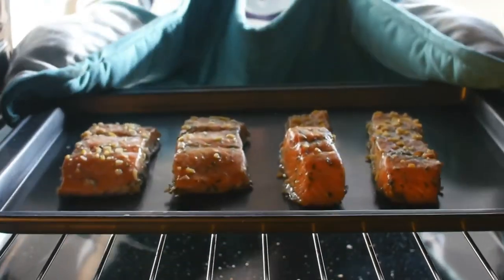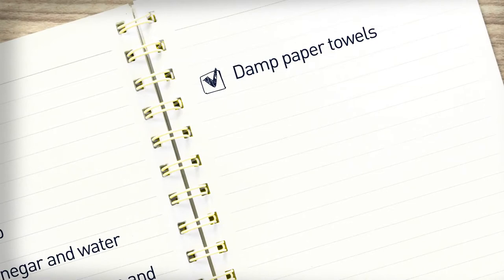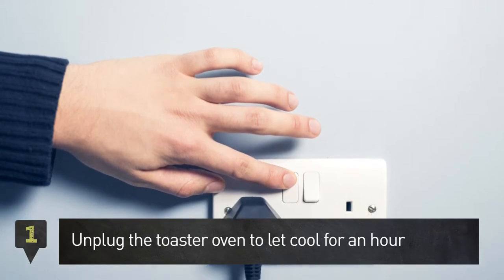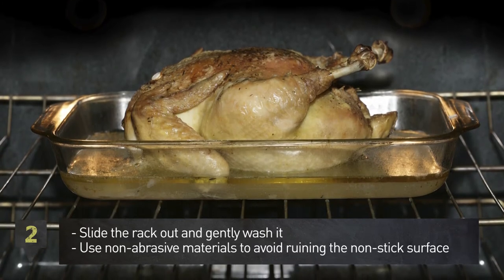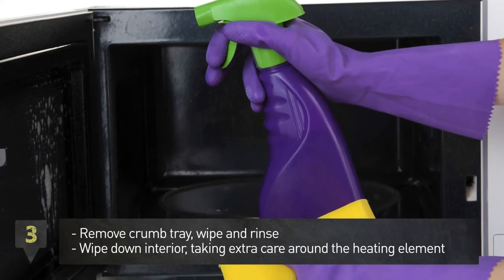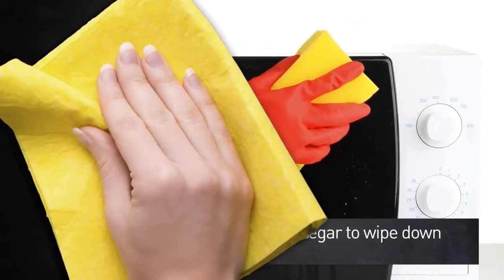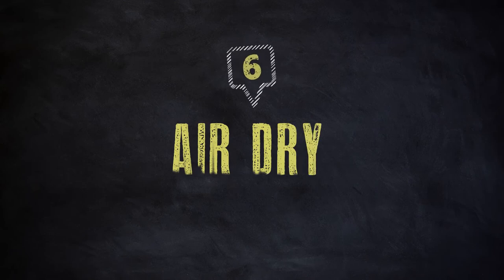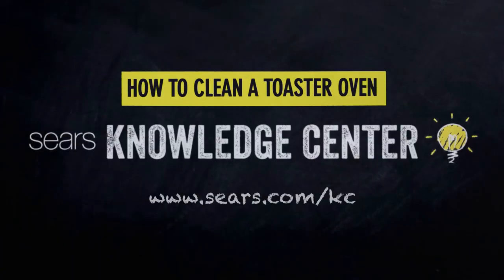How To Clean a Toaster Oven | Sears Knowledge Center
Learn how to clean a toaster oven in this Sears Knowledge Center tutorial video. Reduce the risk of fires by removing crumbs and grease and having a clean toaster oven.

This is a Sears tutorial video showing you how to clean a toaster oven.